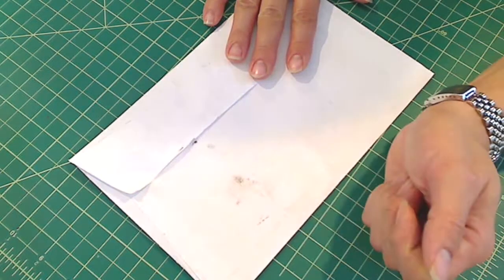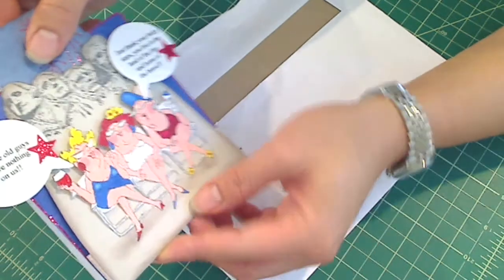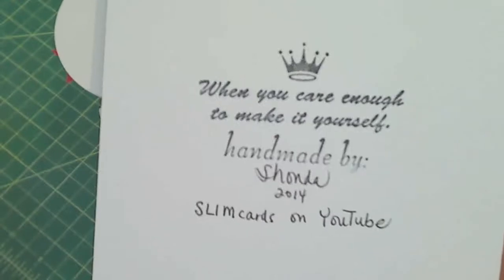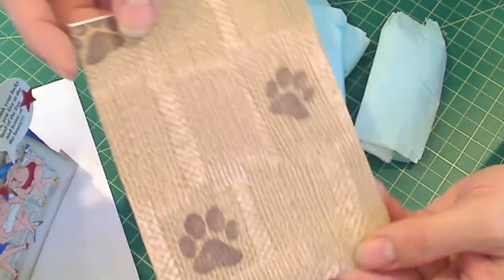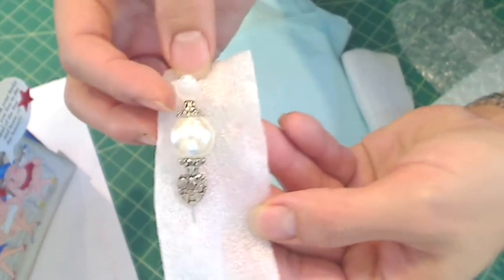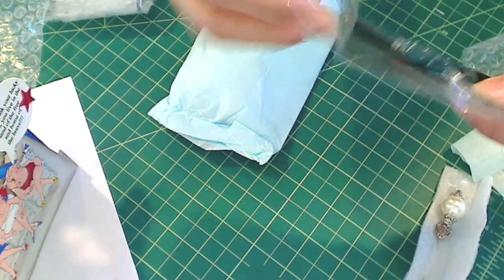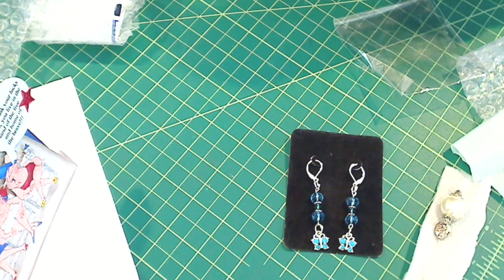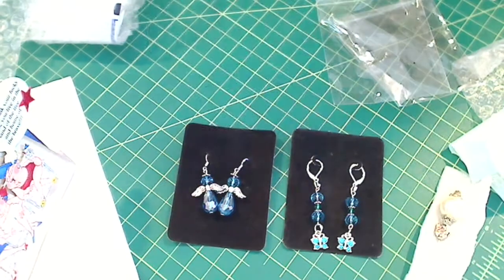Lovely Card from SLIMcards and Beautiful Prize Earrings+ from Sharon Hutchins!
Awesome surprise card from Shonda (SLIMcards) and beautiful prize earrings and stick pin from Sharon (Sharon Hutchins)!
Please go check out these super talented ladies! You won't be sorry.